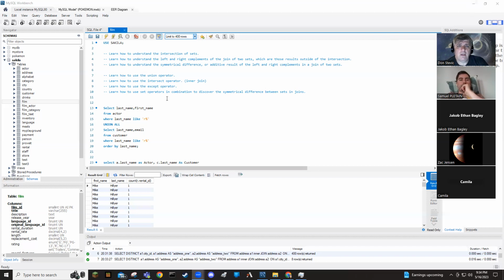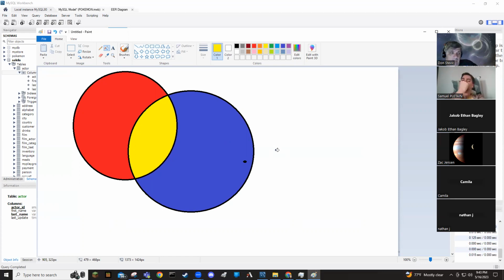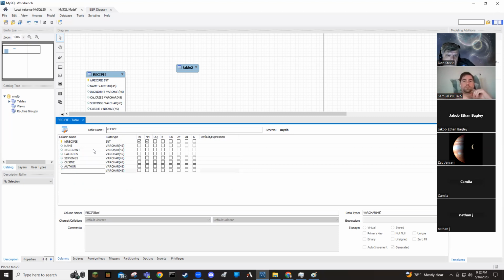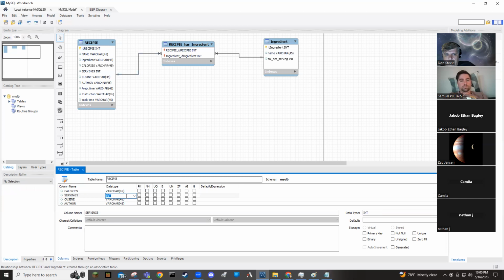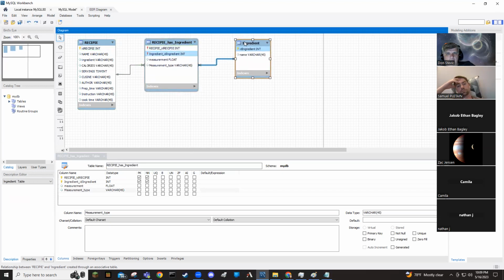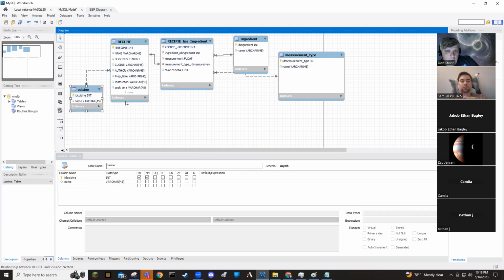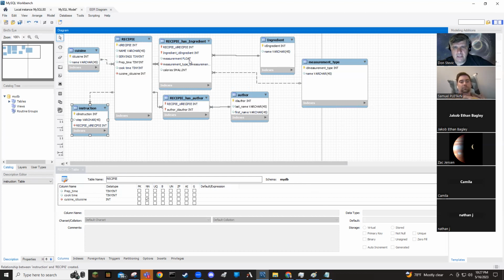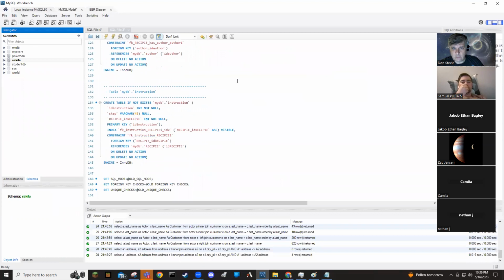week 5 spring 2023